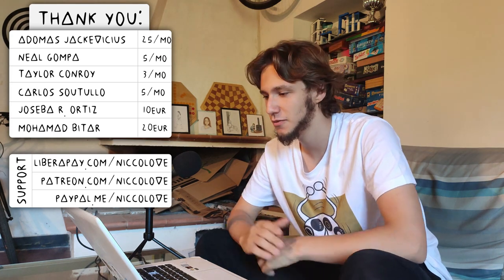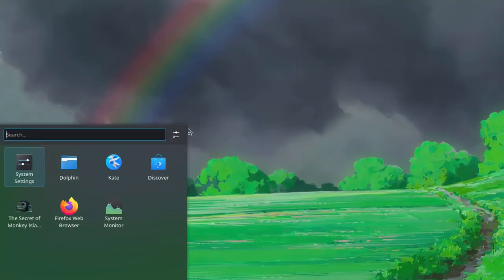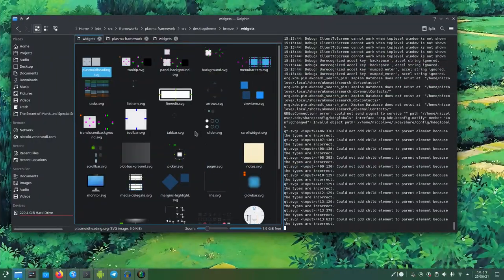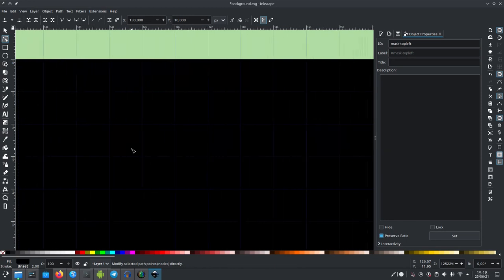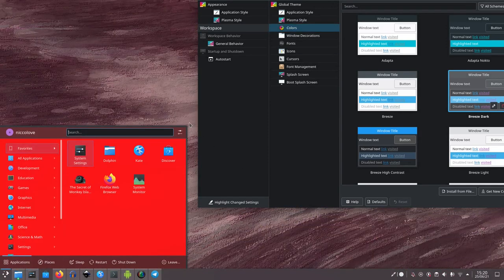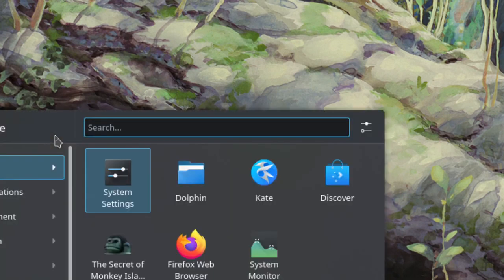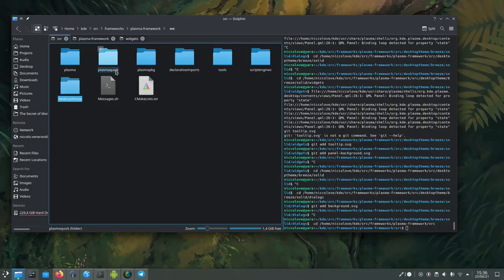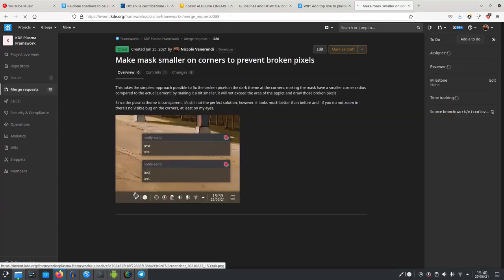KDE DEVLOG: Fixing Plasma Corners